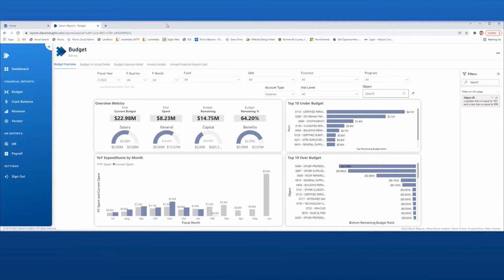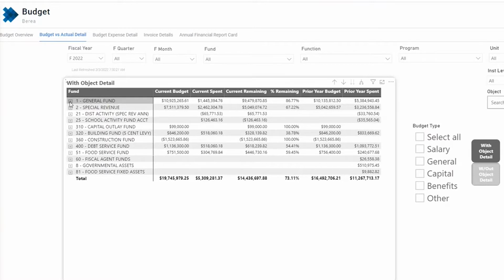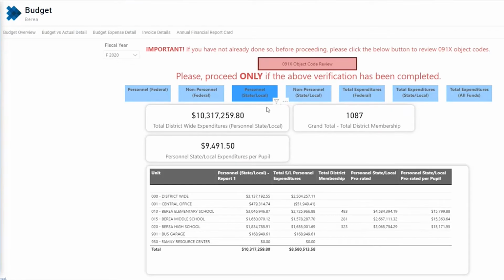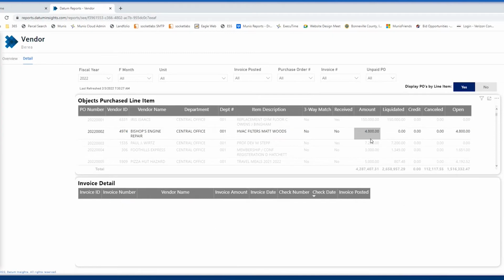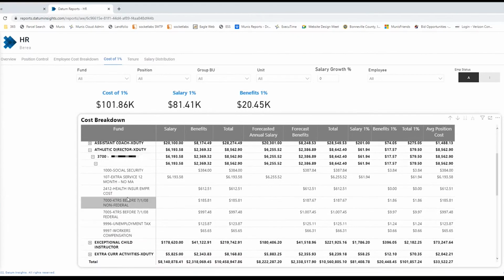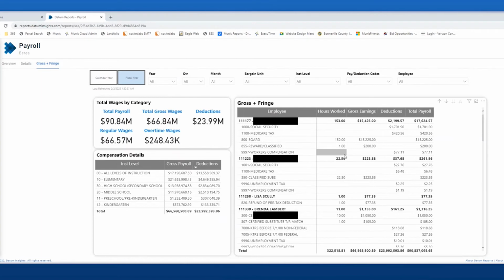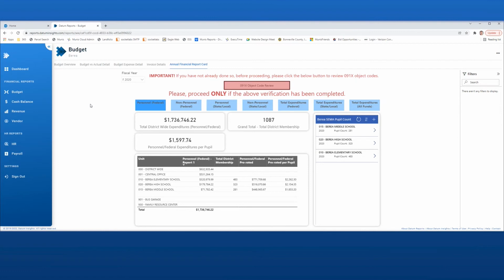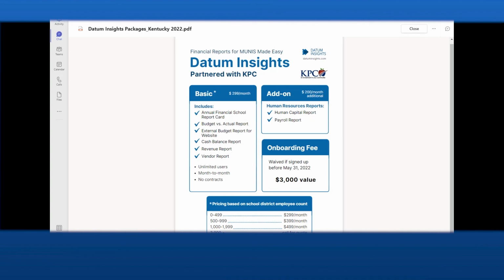Datum Insights: Kentucky School District Demonstration Webinar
Datum Insights is proud to present our webinar for Kentucky school districts. In this webinar, we demonstrate how our reporting platform ties into your MUNIS data and creates reports that will save you a tremendous amount of time and give you insights into your data instantly.

If you're interested in learning more, please fill out this form

0:00 Datum Intro
2:00 Menu
2:50 Berea's Budget Fiscal Year 2022
3:45 Budget vs Actual
6:08 Budget Expense Detail
6:32 Annual Financial Report Card (all 7 required reports)
8:40 Cash Balance Report
10:00 Vendor Report
11:27 HR Report
15:27 Payroll Report
17:47 How it works
21:00 How often is the data refreshed?
21:54 Pricing for Kentucky School Districts

Reports for MUNIS made EASY!

All Kentucky School Districts use Tyler Technologies Enterprise ERP Software called MUNIS. Datum Insights has a reporting platform that ties directly into MUNIS and allows for powerful reporting and financial analysis.

You don't need a complicated solution that is clunky like CUBES or SSRS Reports, you need Datum Insights.